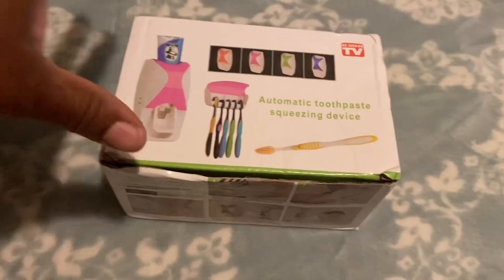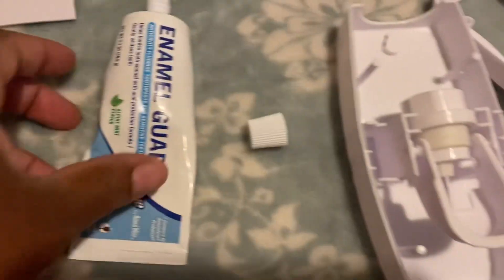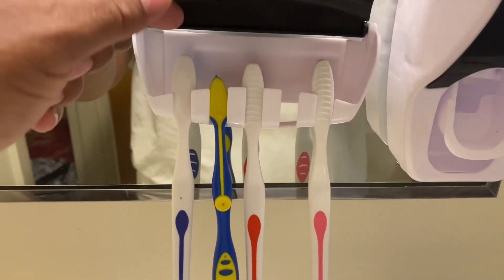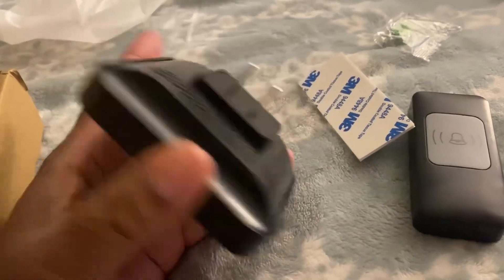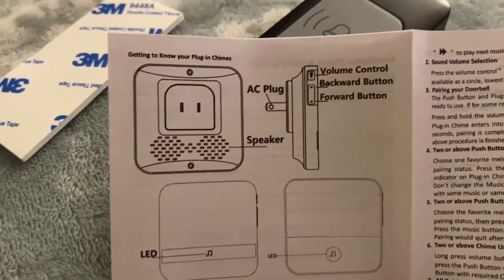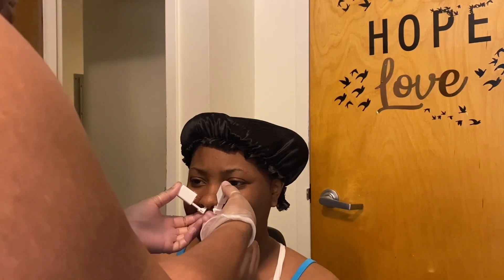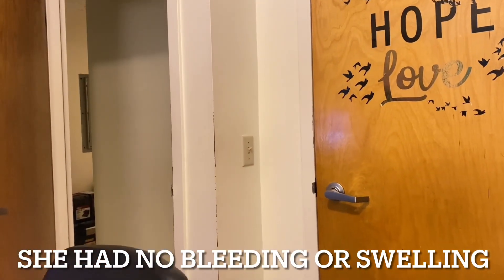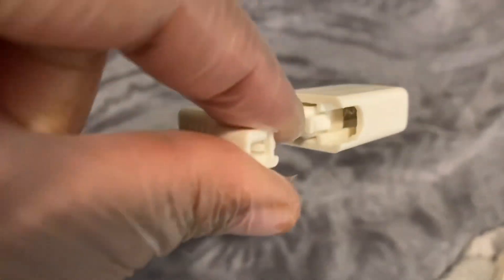Home Essentials and More| Temu Products | Mom Peirce Daughter Nose at Home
Toothbrush Wall Mount Holder, 1 Set, Automatic Toothpaste Allocator, Wall Mounted Toothbrush Rack, Automatic Toothpaste Allocator With Dust Cover, Multi-functional Toothbrush Finishing Device For Family Bathroom, Bathroom Accessories

1pc Remote Wireless Doorbell, 984ft/300m Long Distance Automatic Call Bell, Intelligent Electronic Waterproof Bells

Disposable Ear Nose Piercing Kit Tool Stud Safety Portable Nose Piercing Kit

fav57399

🎉Soooooo lucky for you! I prepare a special 💰30%off discount & $100 coupon bundle💰 for you~ ⭐️Click the or ⭐️Download TEMU & search fav57399 via @shoptemu